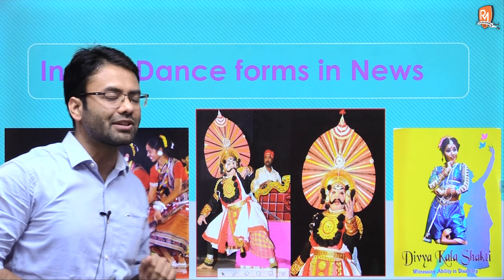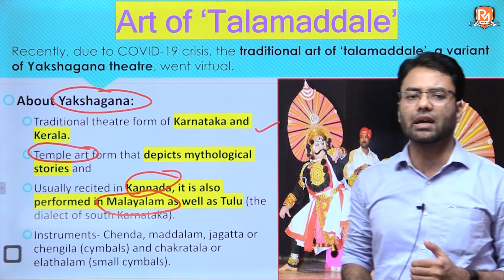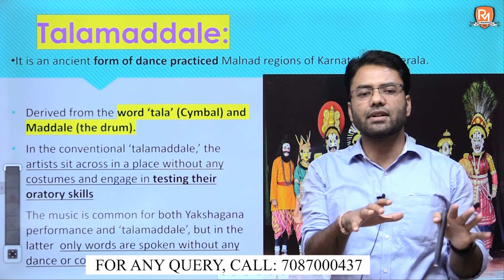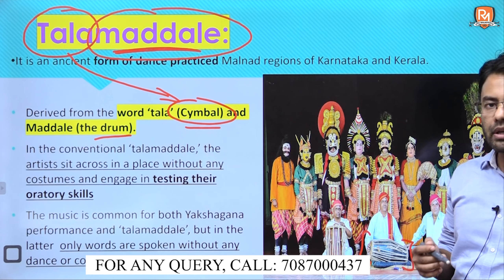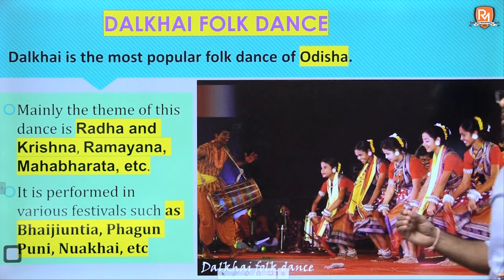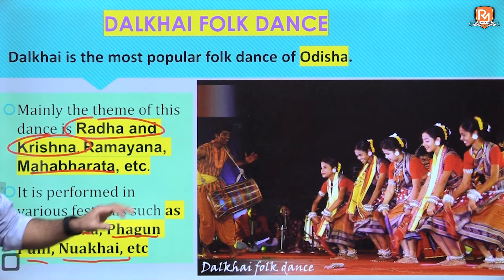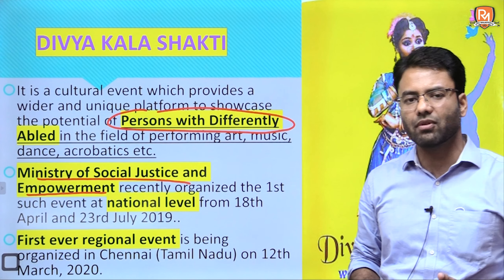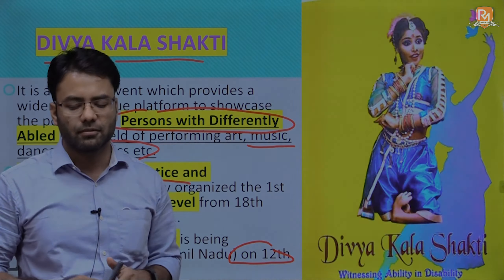Indian Dance Forms in News || Art & Culture || Target Prelims 2021 || UPSC || IAS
Welcome to Raj Malhotra's IAS !